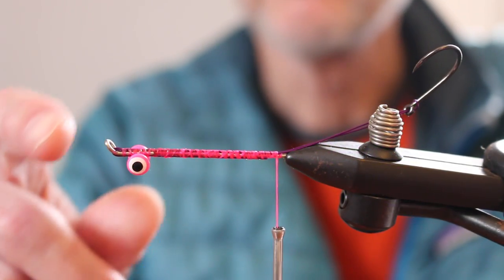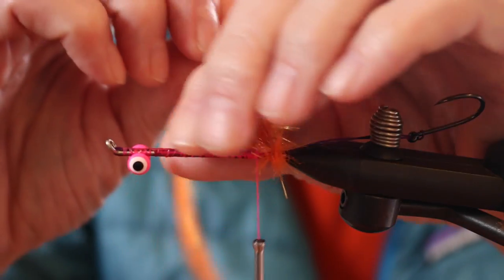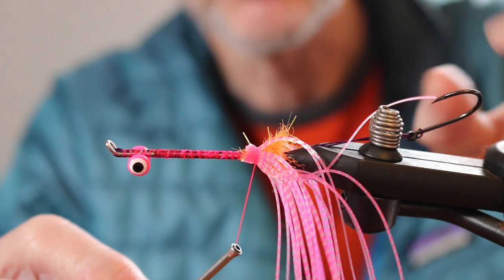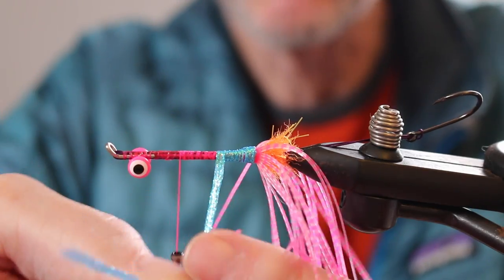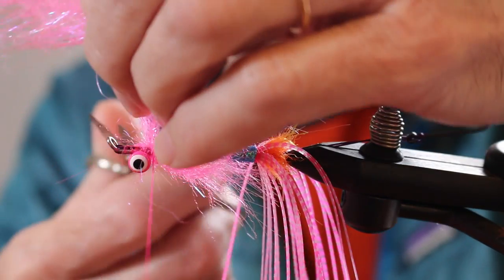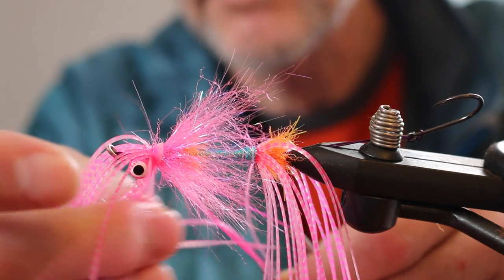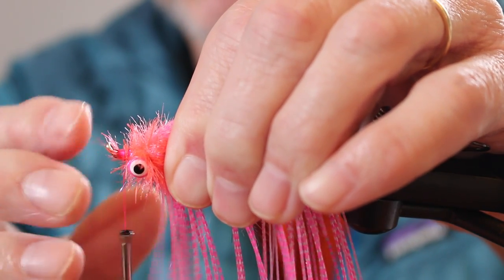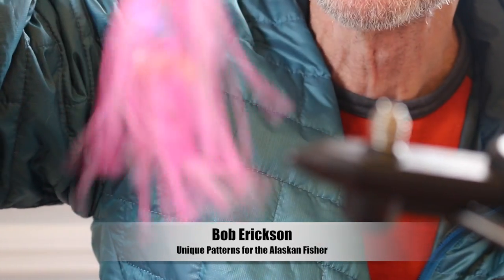Fly Tying the Squidro- with Bob Erickson of Alaska Signature Flies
Join Bob Erickson from Alaska Signature Flies, while he ties the Squidro Fly. The Squidro was created by Steelhead Guide Scott Howell to create a more durable version of an Intruder Style Fly. This Is Bob Erickson's adaptation for Alaskan Salmon and Char. Another must have fly for all Pacific Salmon and Char species on Alaskan Rivers. An essential fly for the Bristol Bay Region!